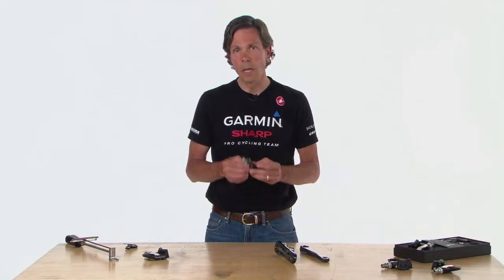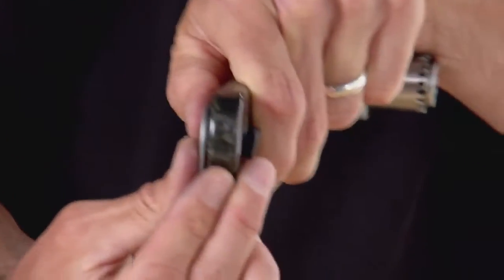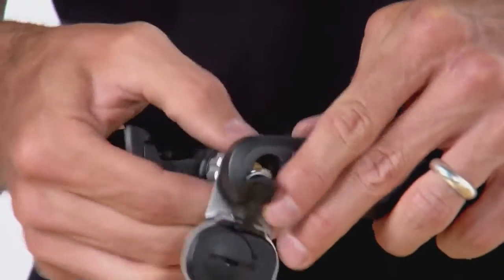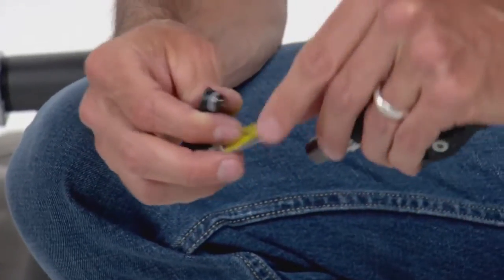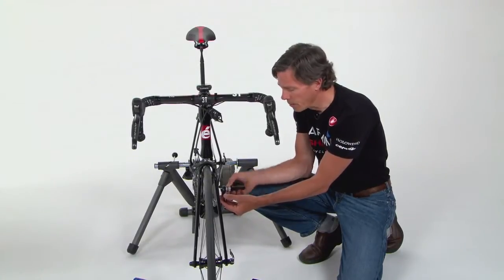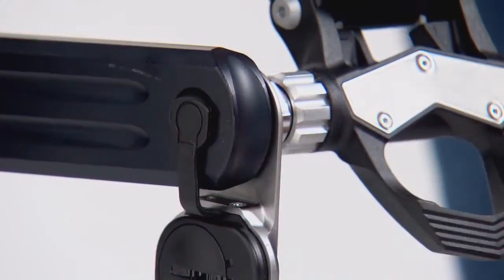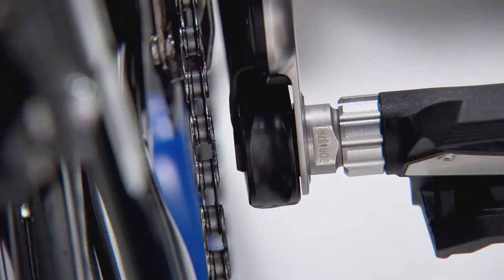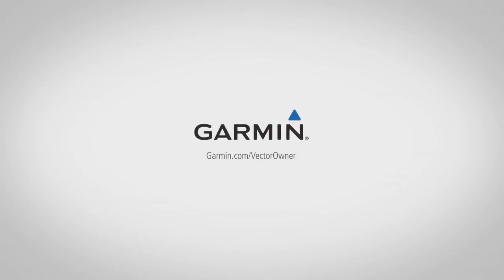Installazione sensore Garmin Vector by Timesport24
Sensore di potenza per il ciclismo direttamente sui pedali

•Garantisce dati affidabili e precisi sulla misurazione dei watt espressi durante l'allenamento

•Semplice da installare, facile da utilizzare, snello da gestire

•Misura la potenza totale, il bilanciamento della gamba destra/sinistra e la cadenza

•Visualizza i dati sui dispositivi Edge® compatibili e sui GPS multisport watch Forerunner® 310XT e 910XT

•Mostra le misurazioni della potenza e i grafici su Garmin Connect™

Non cambia solo il modo di registrare la potenza espressa; ma anche il modo semplice in cui i ciclisti possono leggere i campi dati dedicati.

Vector misura la potenza sui pedali ovvero dove la forza viene applicata. Vector è di un sensore di potenza con misurazioni dirette, che fornisce dati affidabili e precisi.

Poiché i sensori si trovano su ciascun pedale, Vector fornisce l'esclusiva possibilità di verificare la potenza della gamba destra e sinistra separatamente